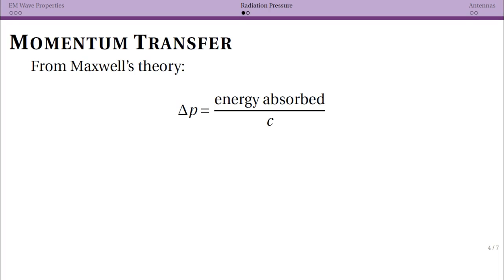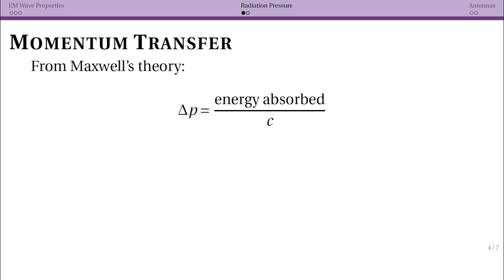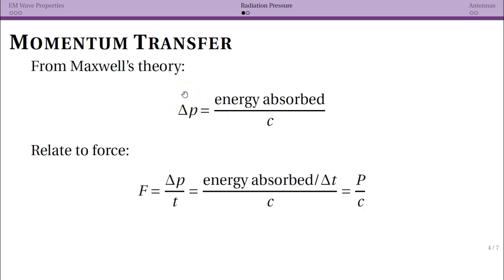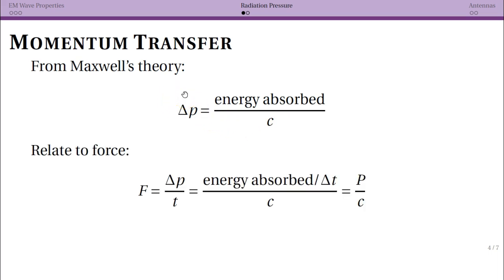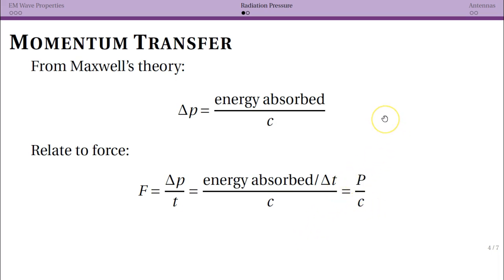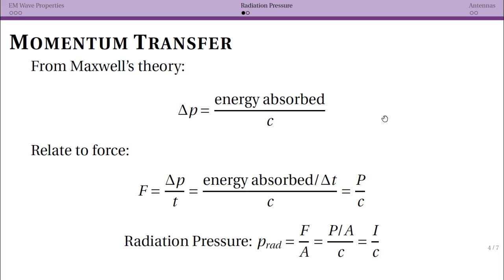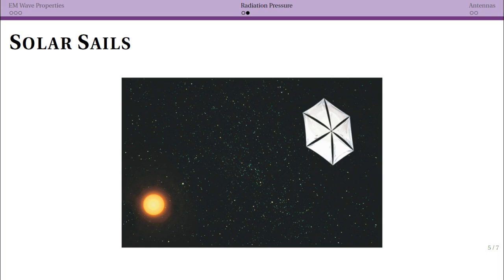Radiation Pressure (31.6)